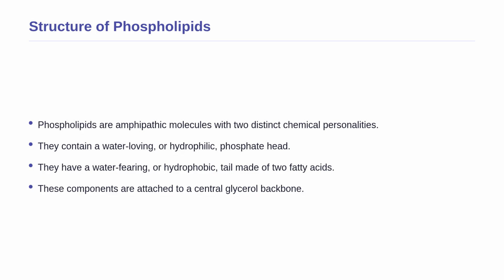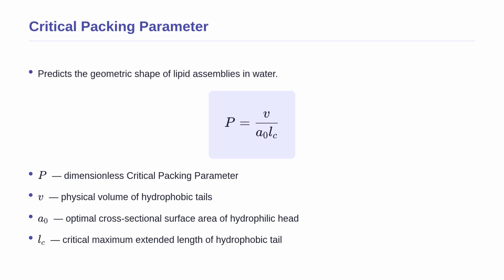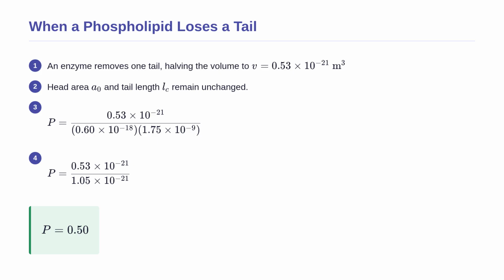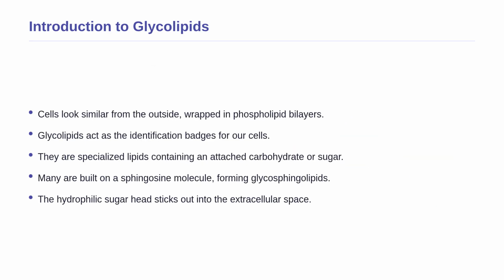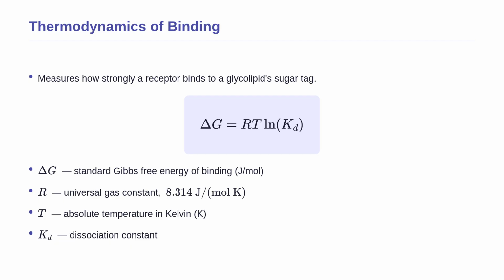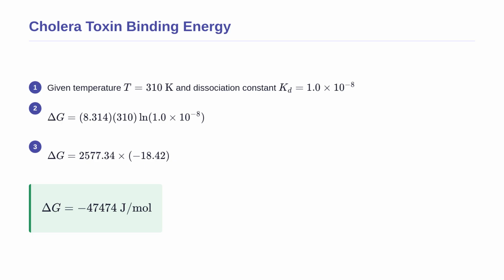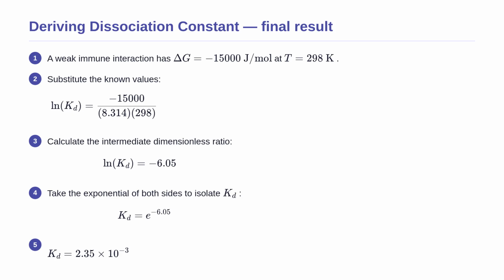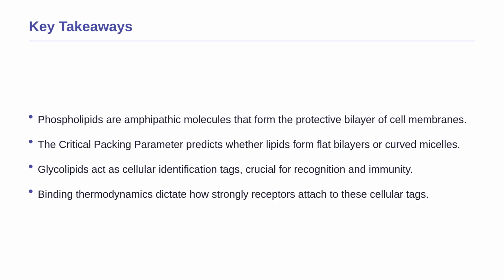Fundamentals of Biomolecules - Phospholipids and Glycolipids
Video lecture on Phospholipids and Glycolipids for Fundamentals of Biomolecules.